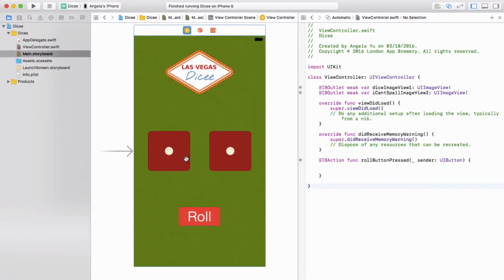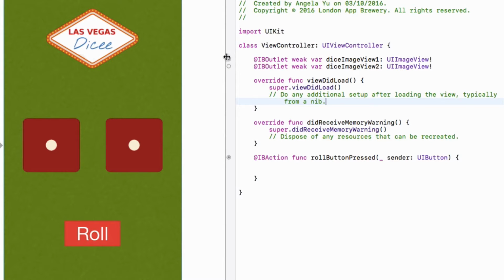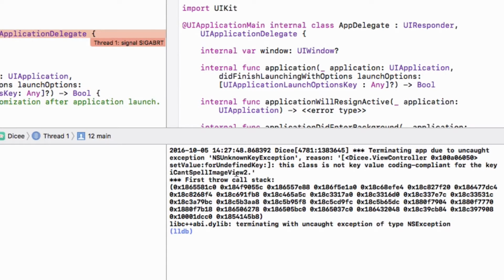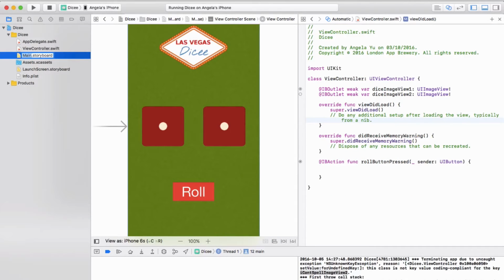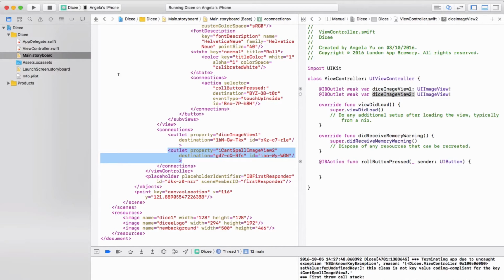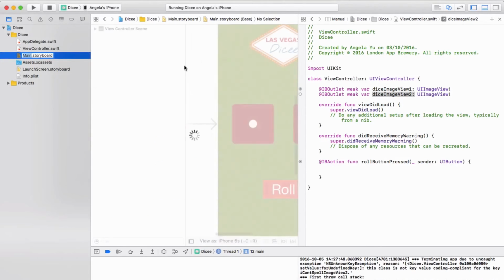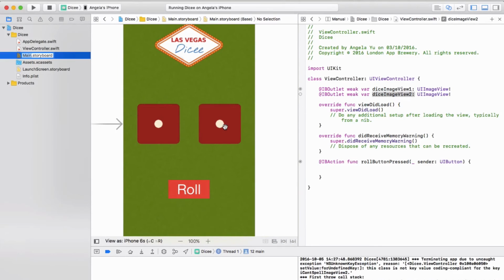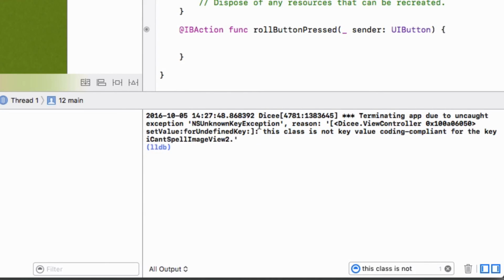How To Make an iPhone App - Ep 10 - Class Not Key Value Coding Compliant (Xcode 8, Swift 3, iOS 10)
How To Make an iPhone App with No Programming Experience.
Tutorial 10 - Class Not Key Value Coding Compliant

In this lesson, I’ll show you a common mistake that newbies make when creating IBAction and IBOutlet in interface builder and we’ll learn about basic debugging in Xcode. So that next time when you see “terminating app due to uncaught exception ‘NSUnknownKeyException’. This class is not key value coding-compliant for the key …” you’ll know what’s happened and how to fix the bug.

Want to learn how code and make apps for iOS?

We’ve made these video tutorials just for you. The best part? You don’t need any programming experience. All you need is Xcode and a keen mind. We will take you through how to develop apps step-by-step. We’ll walk through the whole process of app programming from beginning to end.

We are the fastest way for people with no programming experience to learn how to code and how to make apps. Love playing with iPhone and iPad apps? Why not learn how to create them too? Do you want to quit your job and become an app developer? We’re here for you. Do you want to make your own games? We’re here for you!

► Learn iOS/Android Development. Check out the World's Best Online Programming School

► Join the conversation on Twitter! Follow us for daily app inspiration

Updated to the latest version of Xcode (Xcode 8) for making apps using Swift 3 for iOS10.